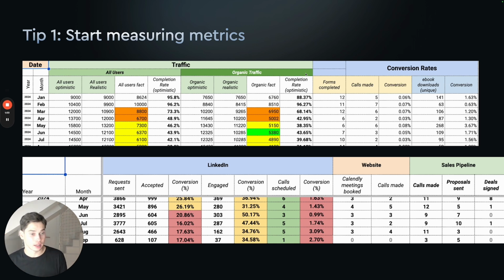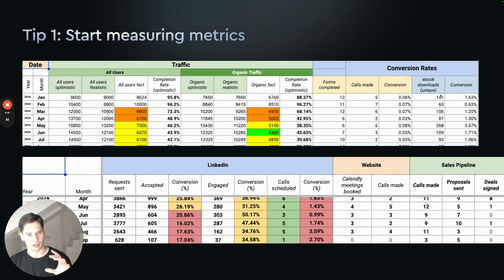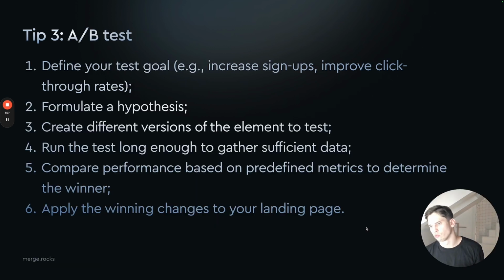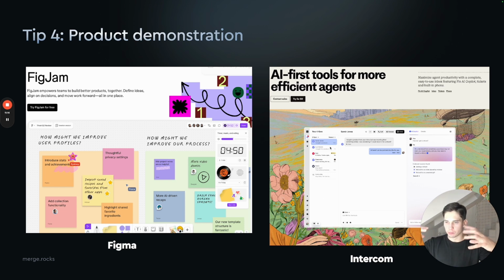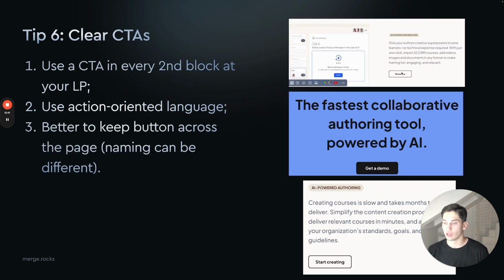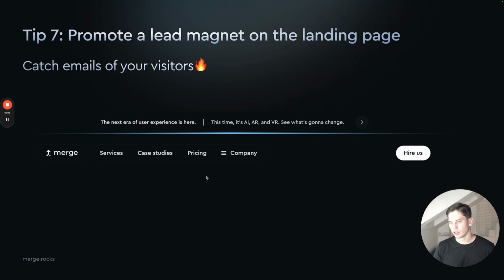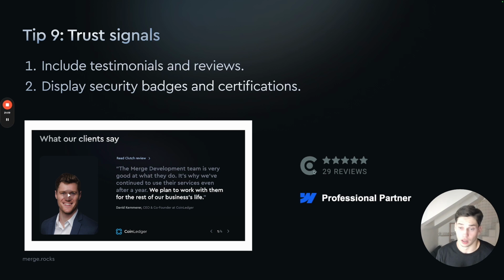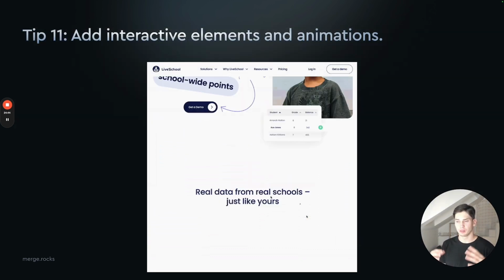11 UX Landing Page Tips to INCREASE YOUR REVENUE.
In this video, I share 11 proven UX tips for optimizing landing pages, based on real-world results from our clients. These strategies have been tried and tested, and they work! Whether you're just starting or refining your landing page, these tips will help you increase conversions.

0:29 - Start measuring metrics
3:13 - Connect Hotjar
3:56 - A/B test
4:57 - Product demonstration
5:54 - Clear copy
7:15 - Clear CTAs
8:39 - Promote your lead magnets
9:15 - Simple forms
10:35 - Trust signals
10:46 - Optimize for mobile & windows
11:35 - Add interactive elements

Paul Tseluyko, CEO and Founder at Merge Rocks